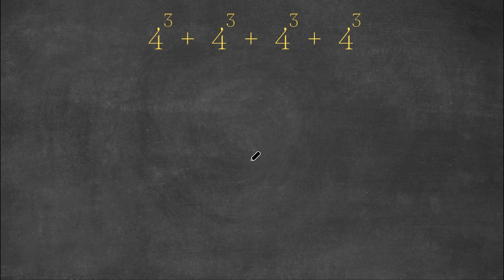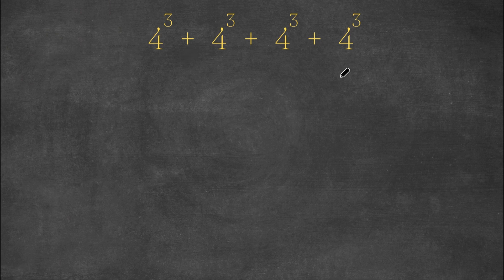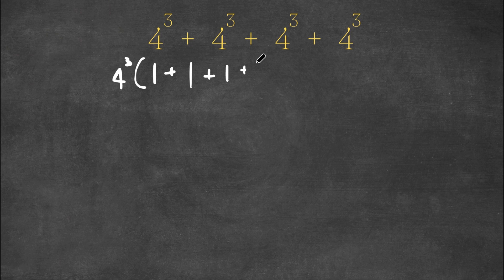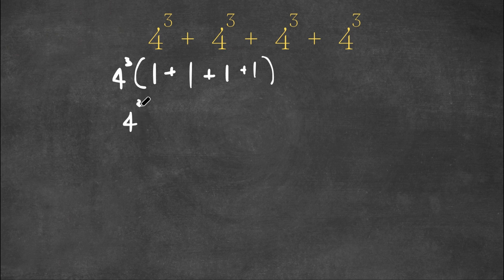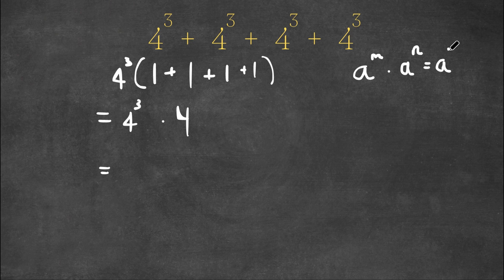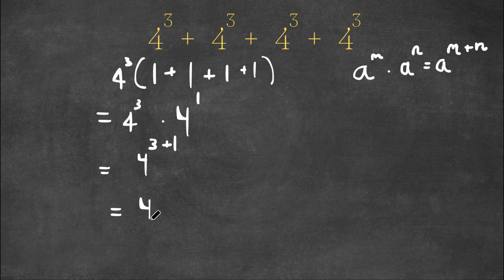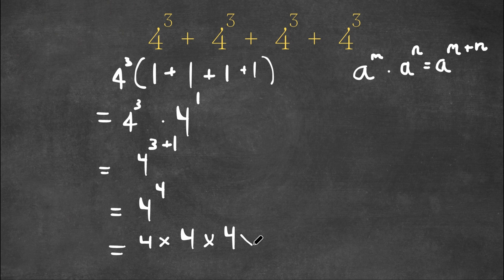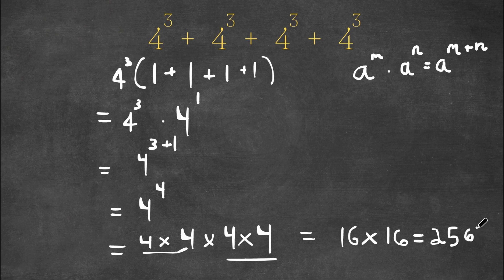A Nice Exponential Problem